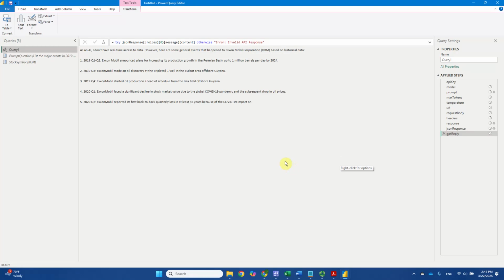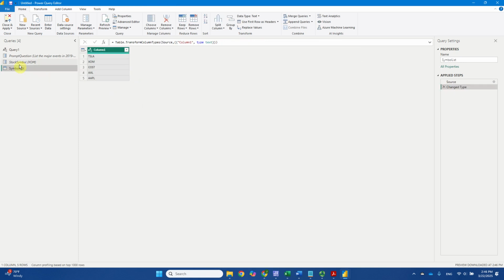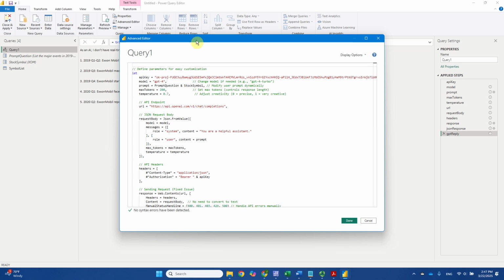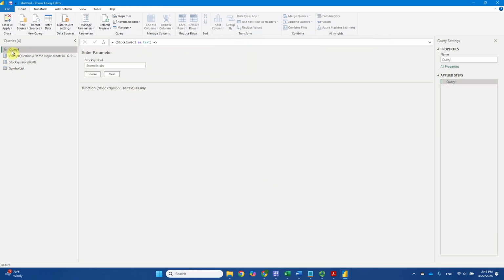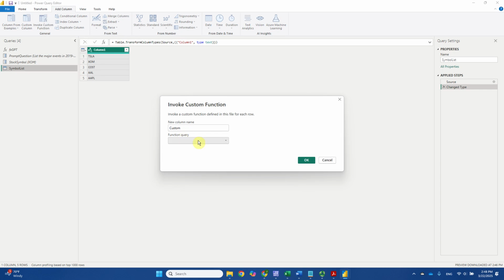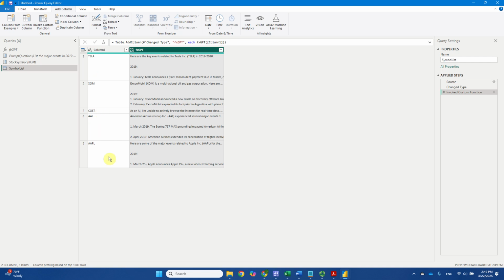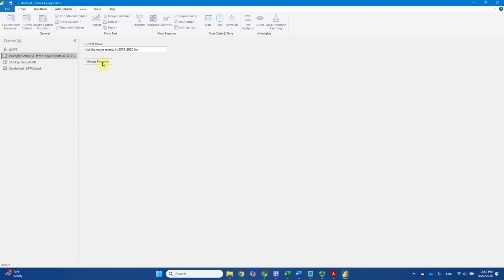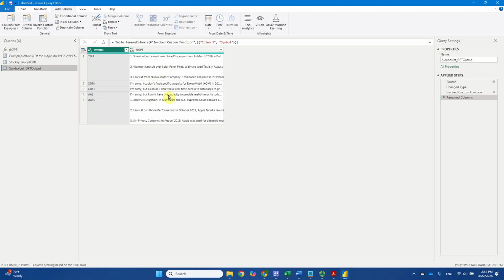PBI 16.07 Use Custom Function to Access ChatGPT in Batch